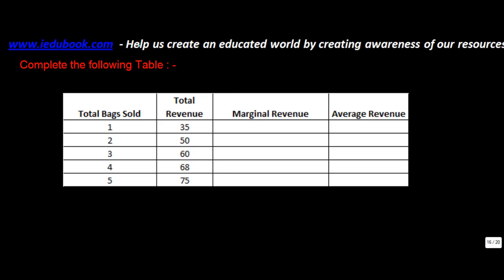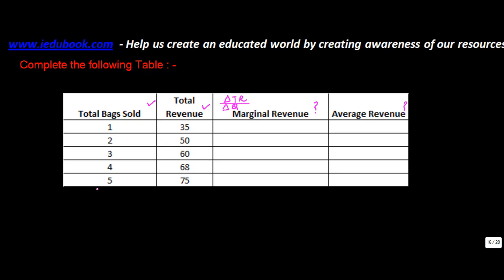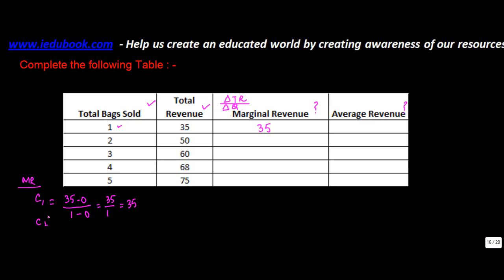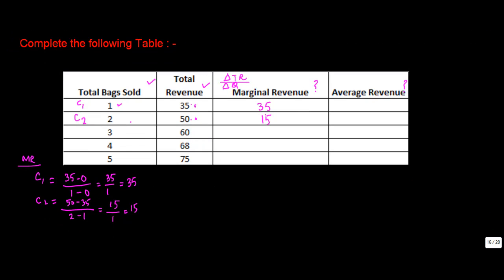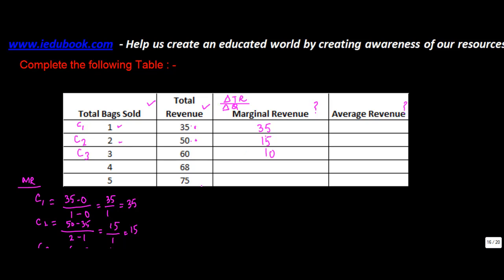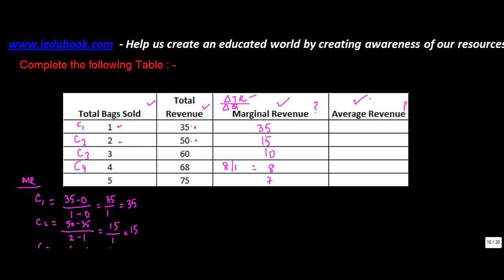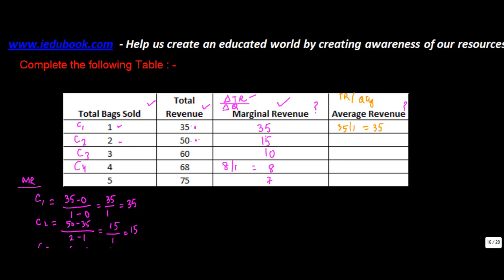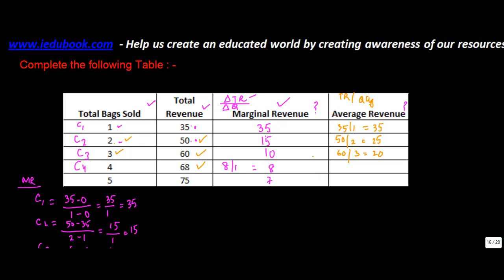933. Class XII - Economics - Problem 1 on computing TR, AR and MR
Class XII - Economics - Problem 1 on computing TR, AR and MR